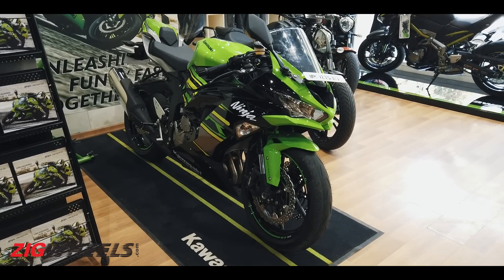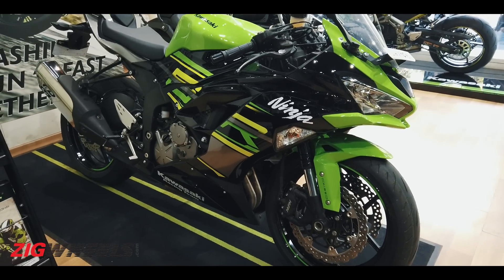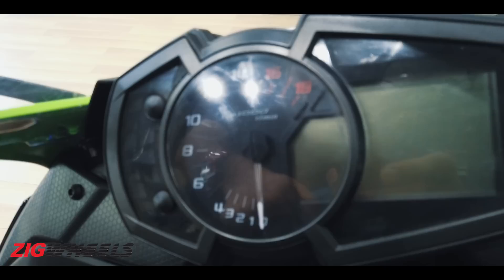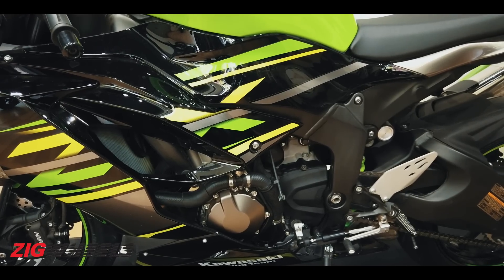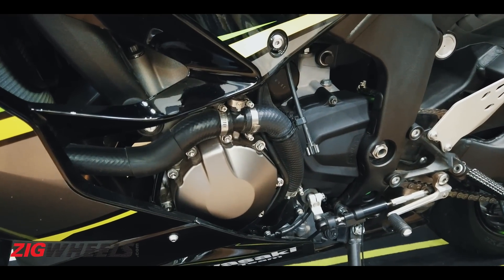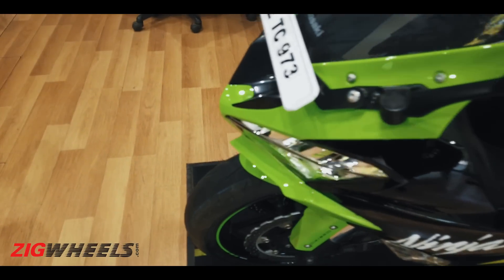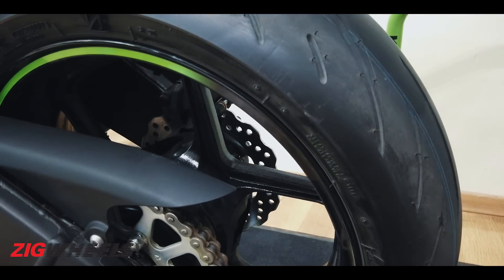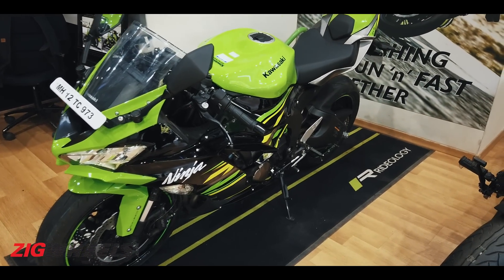Kawasaki Ninja ZX 6R | First Look | ZigWheels.com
Kawasaki India has become the first Japanese manufacturer to launch a 600cc supersport in India with the Ninja ZX-6R. It has received an introductory price of Rs 10.49 lakh (ex-showroom India). What you get for that price is a 600cc inline four experience which is now legal in India. The ZX-6R has a 636cc inline-four motor nestled inside a pressed aluminium perimeter frame. 70.8Nm peak torque kicks in at 11,000rpm and 130PS of peak power is made at 13,500rpm, which is bonkers territory! The six-speed transmission gets a quickshifter to go up the gears quickly. In terms of the riding aids, it gets 3-stage traction control, ABS and two power modes.

Also Read: Kawasaki Ninja ZX 6R Launched At Rs 10.49 Lakh